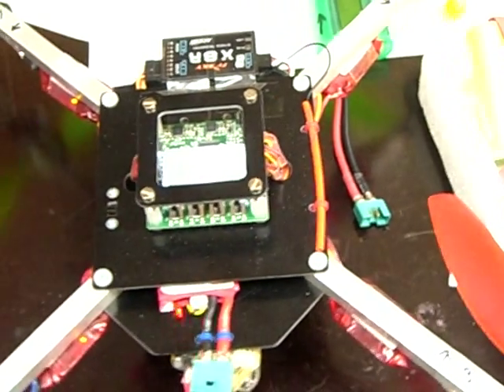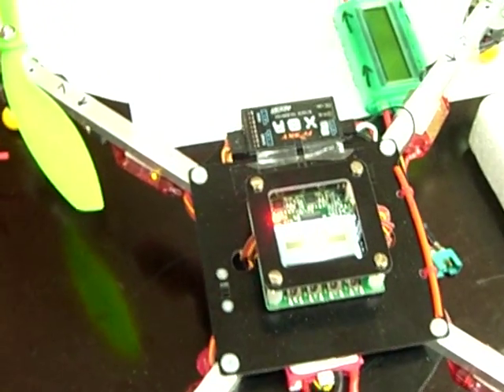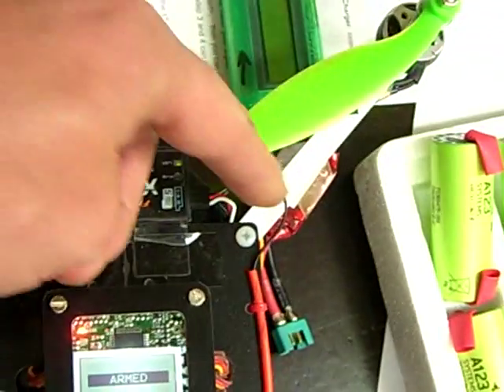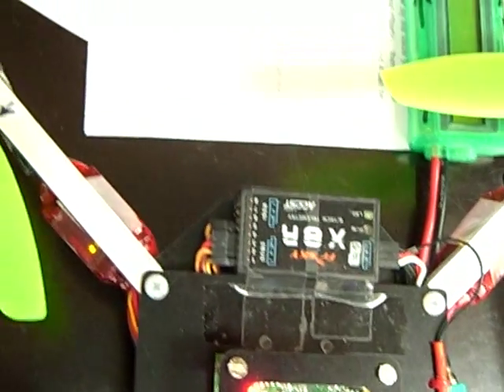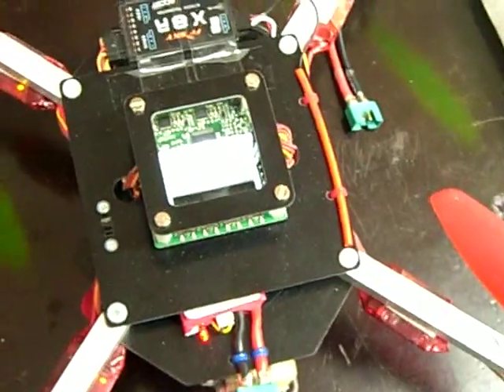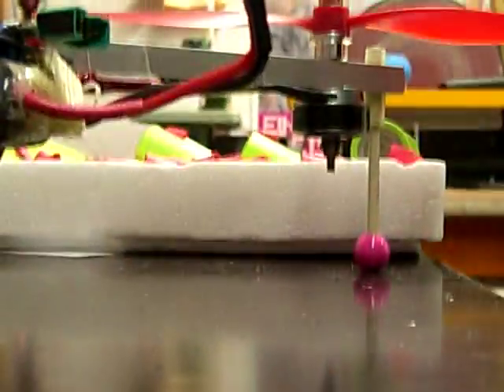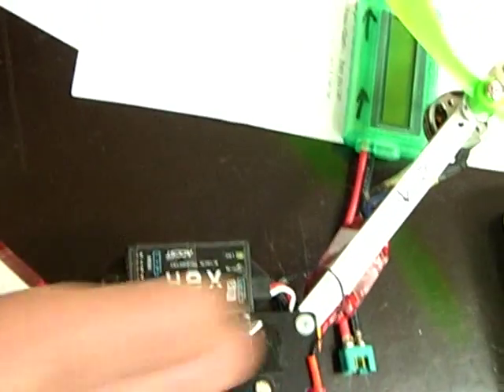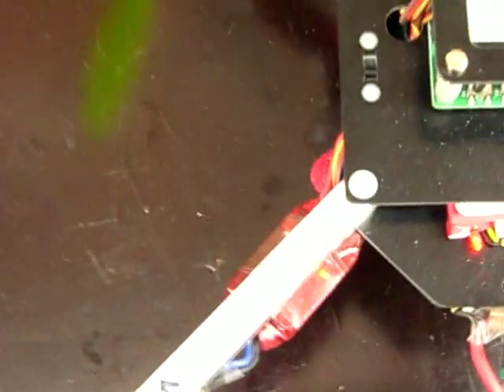Afro ESC Error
Hi! This video shows the problem I have with my Afro 12A ESCs. They work perfectly in flight, but when I want to change the battery, they won't work after that, and show an error code. If I wait 5min before connecting a new battery, they will work normally again. Obviously, the hardware check inside does not work correctly, as the hardware works flawlessly during flight, if the error does not appear after the power-up.

Edit: The problem presumably appears because of leaking FETs. They produce a slight charge on the output side which the initial hardware check routine interprets as a hardware failure, resulting in the ESC not arming.
When the hardware check was disabled in the firmware, the ESCs work flawlessly.
Google "afro_nfet_nhc_boot.zip" to find the firmware in the RCGroups AfroESC Series thread.
FLASH AT YOUR OWN RISK!